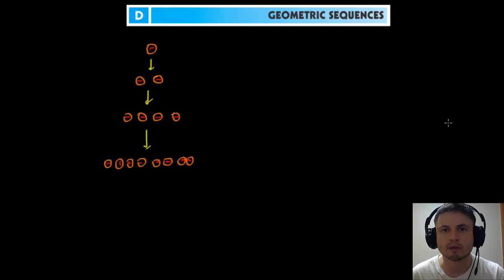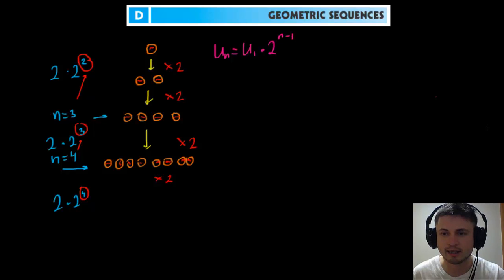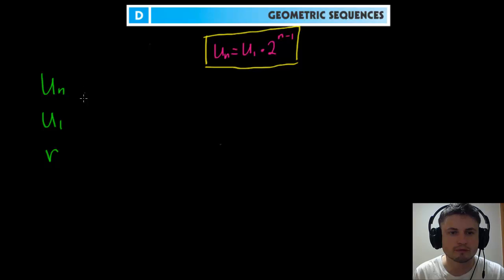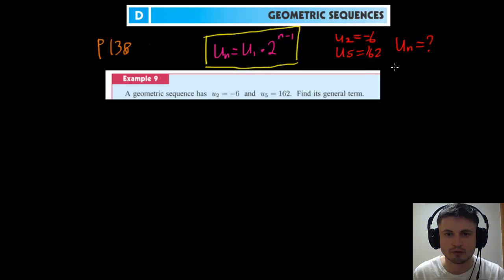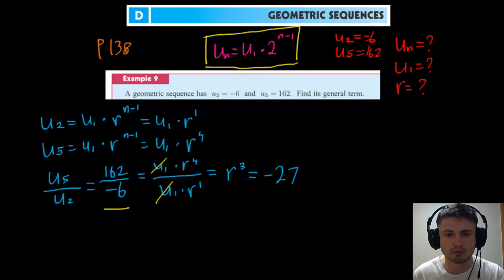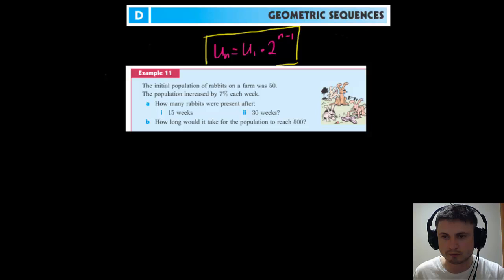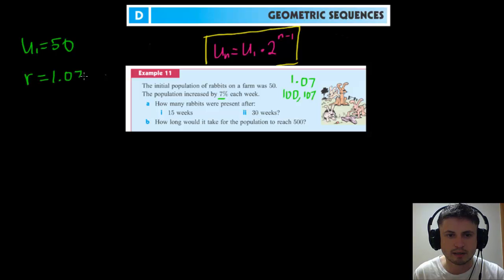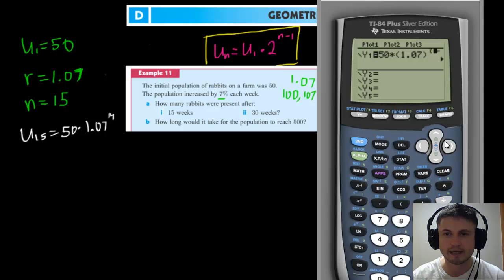Chapter 5 - Geometric Sequences - IB Math Studies (Math SL)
This video is an introduction to sequences and series and is meant to explain what this topic is about in layman's terms. This video focuses on geometric sequences.

This is from Chapter 5 Haese edition of IB Math Studies book.